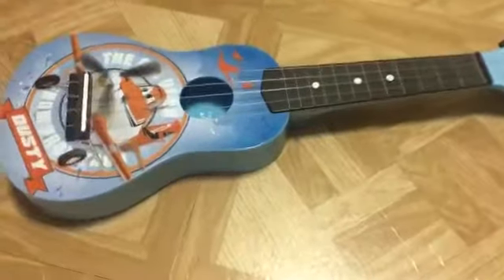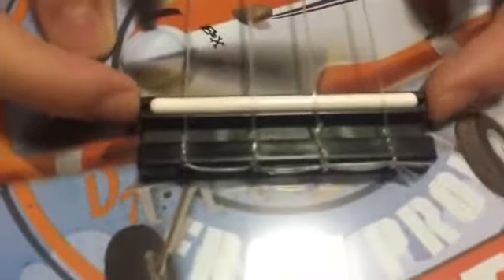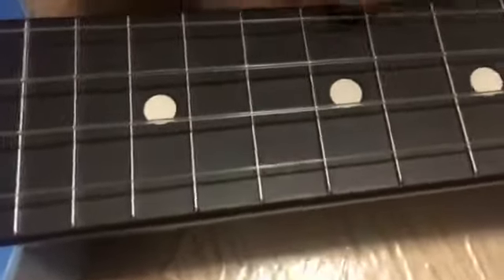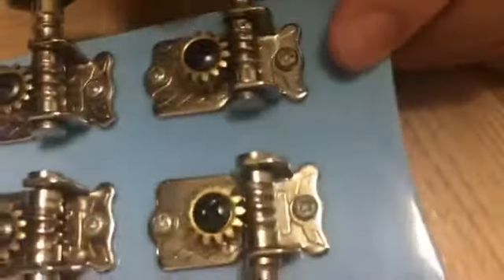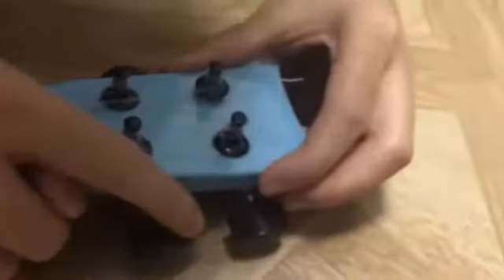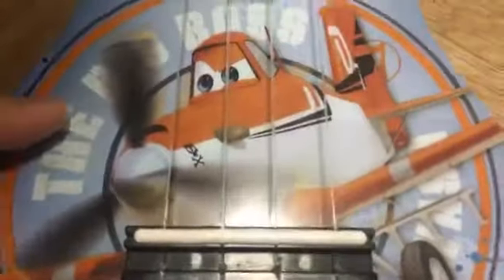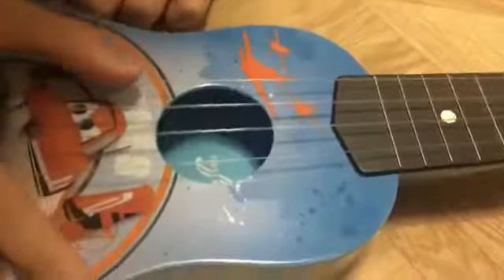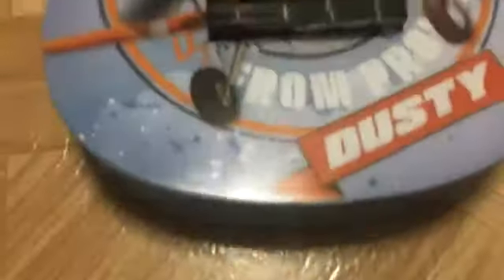Disney Plane Guitar!!